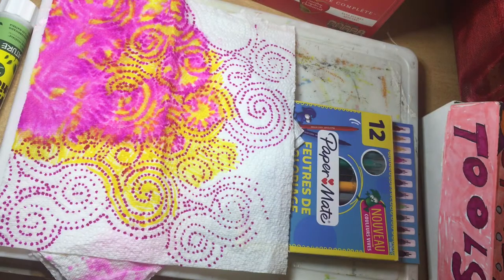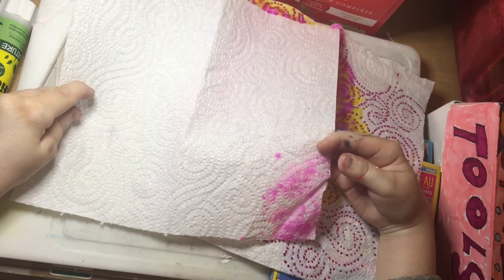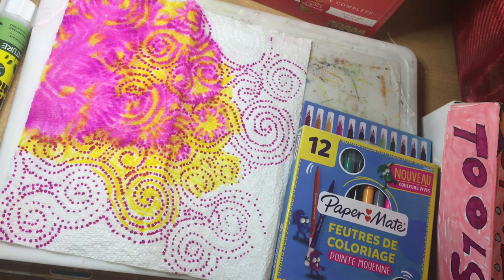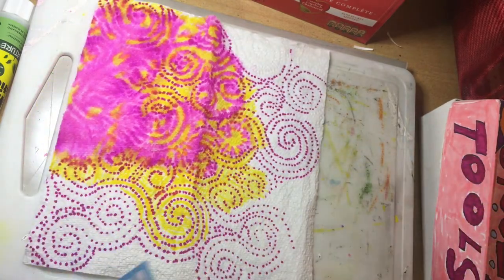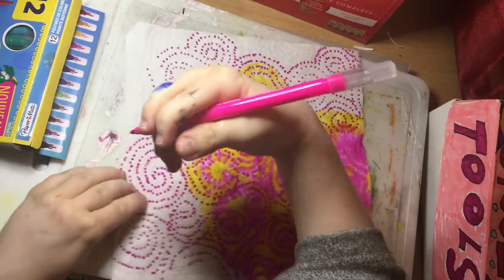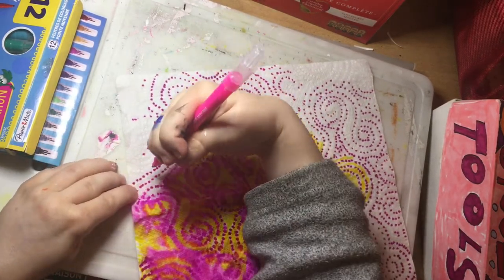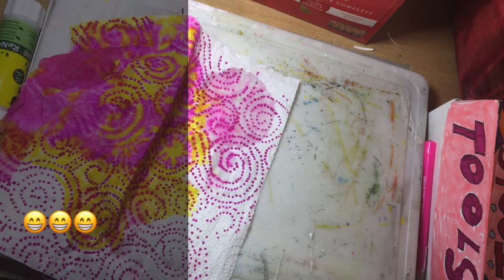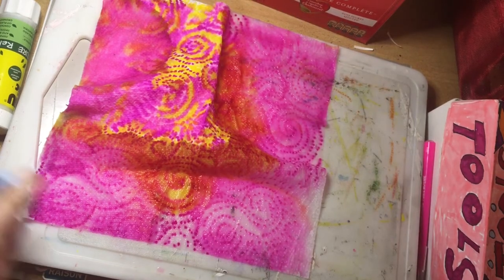Customizing kitchen paper towels - diy journal papers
Today I’m customizing kitchen paper sheets using felt tips and water. Once dry I will use them in my journals.

🎈video subtitles
If you speak another language and would like to participate in writing subtitles for my videos , please use this

New Jackson art supplies customers
🎨 If you are a new Jackson’s art 🎨 customer and you buy something by clicking the links below, you’ll

Jackson Art Studio Acrylic sets

                        💝About me💝
Hi

A special shoutout to

For getting me past my first 100 subscribers (2018/19 and getting me growing 😊👍

❤️Favorite one so far is: ❤️